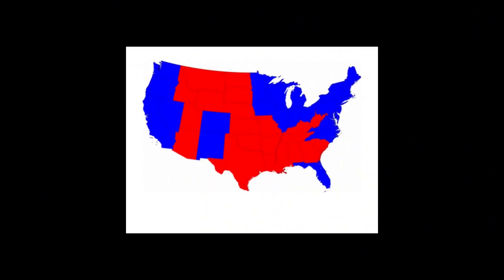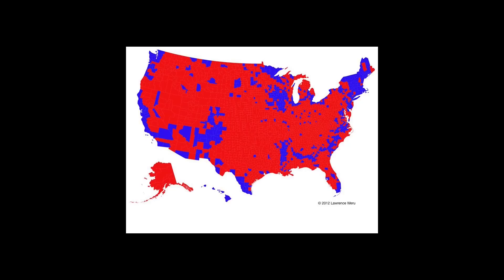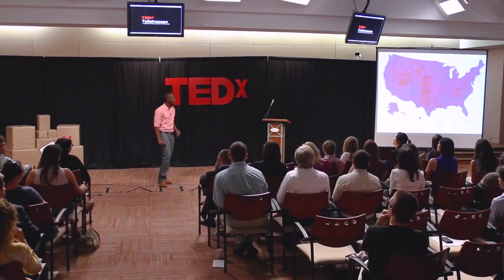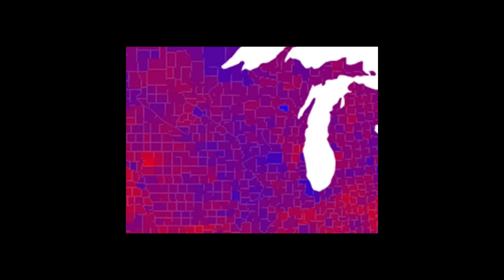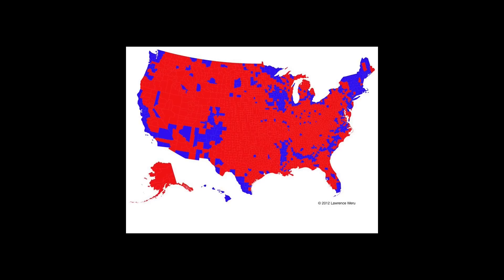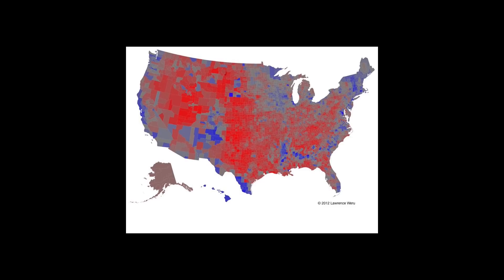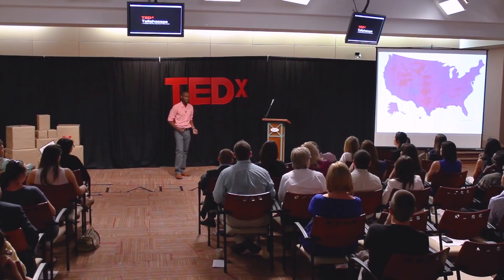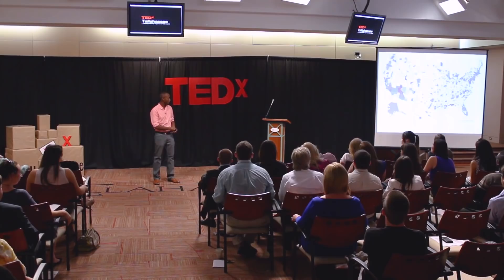The design flaw in election maps | Lawrence Weru | TEDxTallahassee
Lawrence illustrates the sciences for a more just and sustainable world. His contributions have been highlighted by Fast Company, Reddit's front page, Medium's original flagship publication "Matter", and Hacker Noon. His data visualizations have been read and discussed by half a million people, and university professors include his contributions in their graduate course curriculum on data analysis, data visualization, and presentation. He's a 7 Under 30 alumnus of Florida State University, where he completed his bachelor's degrees in Biological Science and Studio Art.

In this walk, Lawrence combines his interdisciplinary background to confront a design flaw in the ubiquitous purple election map. By accounting for the way the human brain perceives purple hues, he proposes a "neutralized" map, which conveys red-blue vote-margins more clearly than the traditional purple map can.